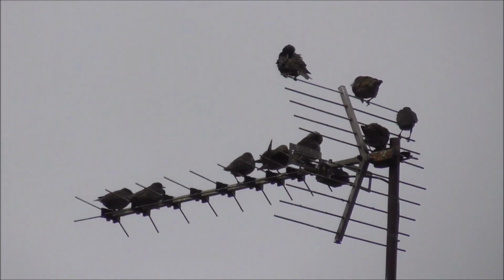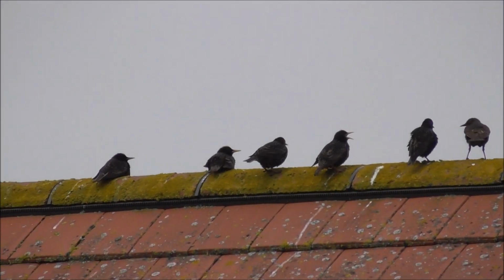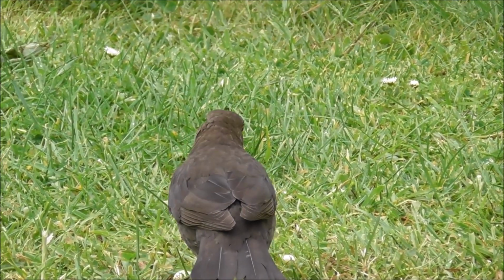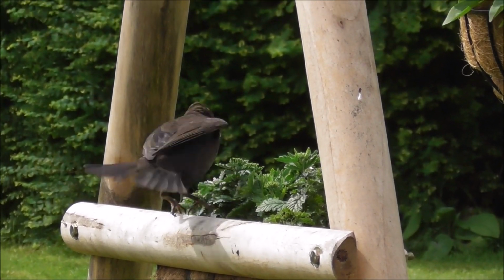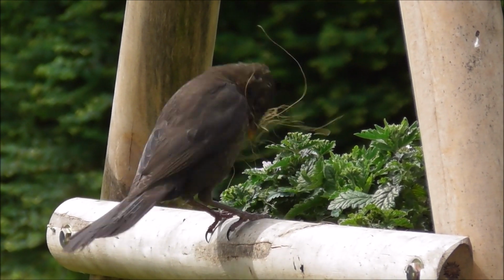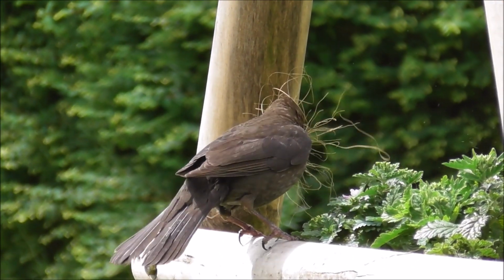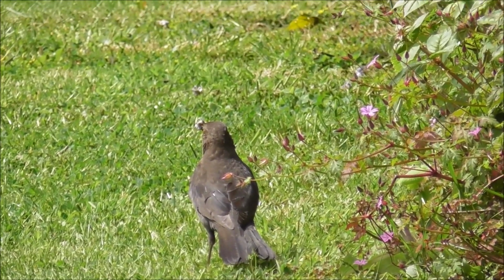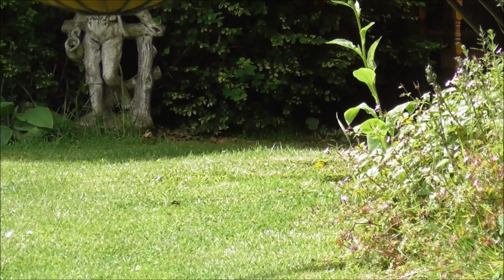Starlings Morning Gathering as Mrs Blackbird Finds Nest Material Bempton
My good Youtube friend over there in Bempton Bridlington east Yorkshire, sent me this latest bird video.
Strlings make an early morning start while Mrs Blackbird discovers nest material and scoffs a snail.